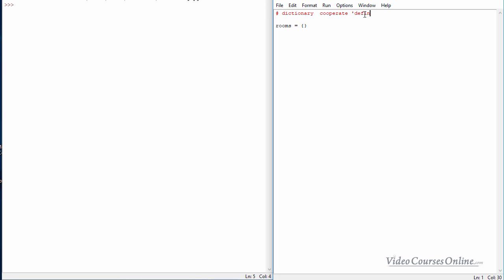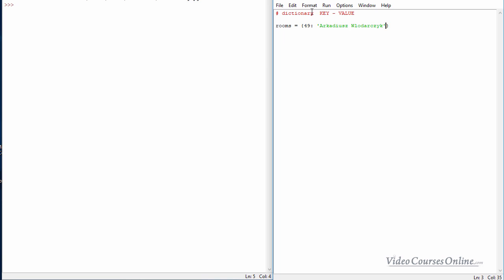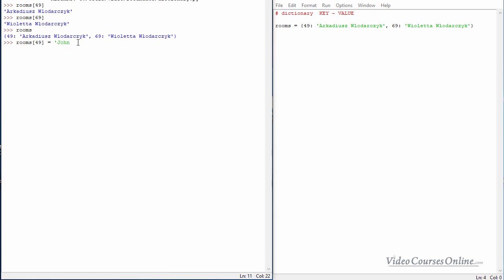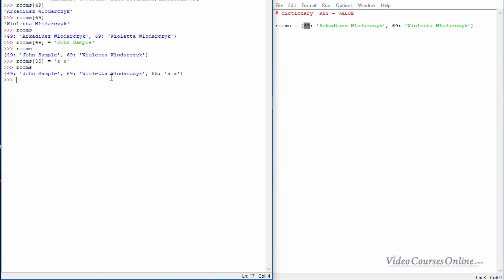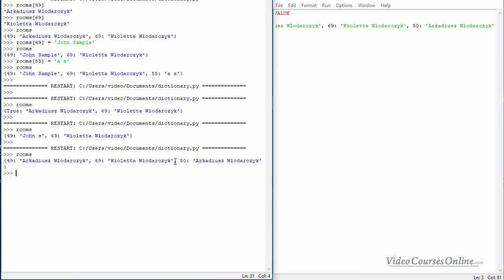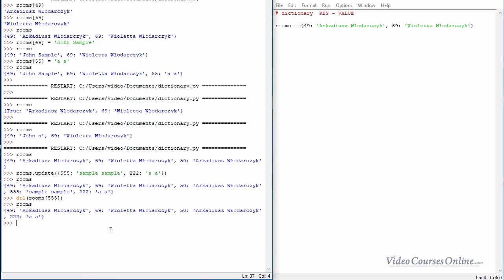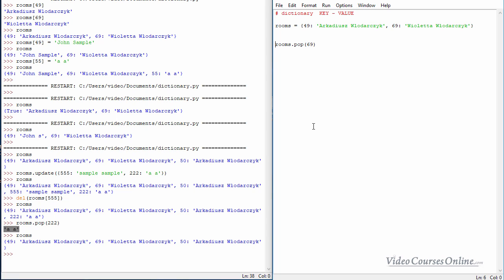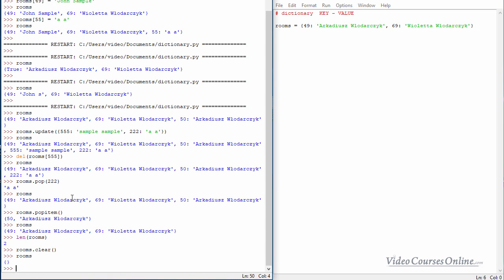video6 2 Dictionaries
What is a dictionary? How to add/remove/update items inside a dictionary? What are keys/values?